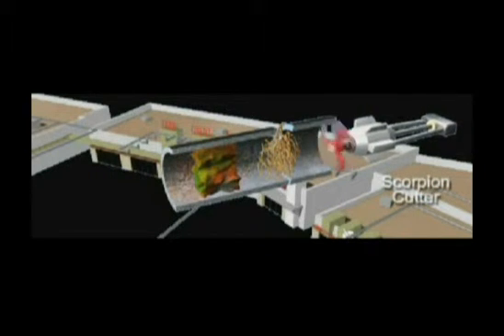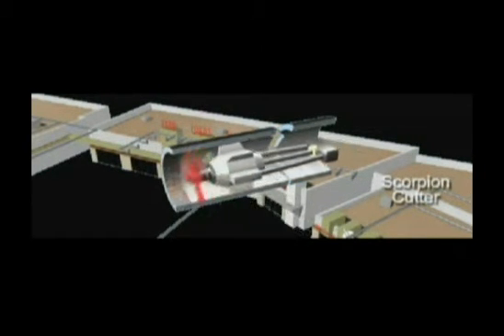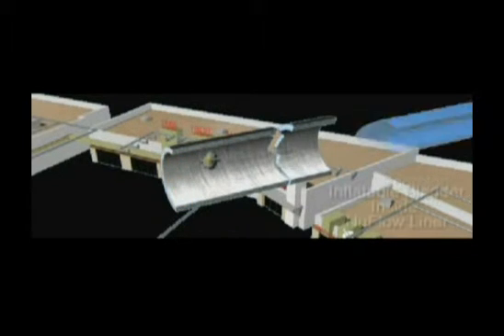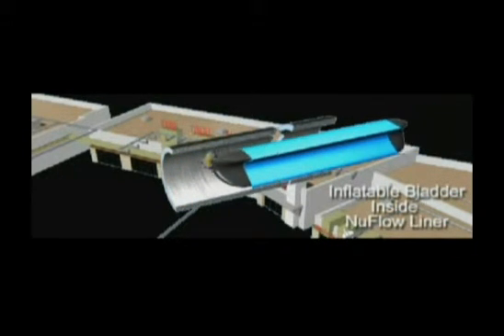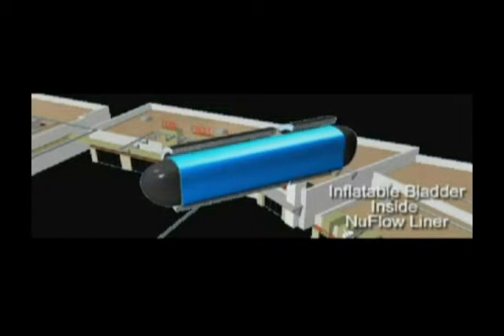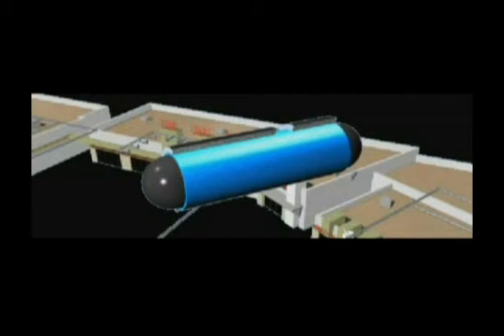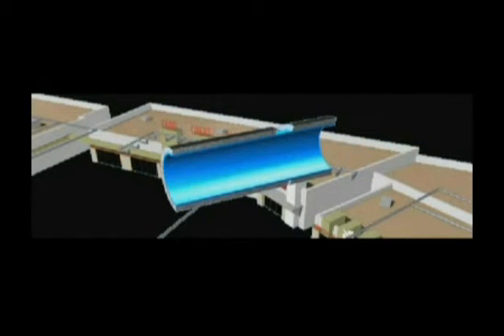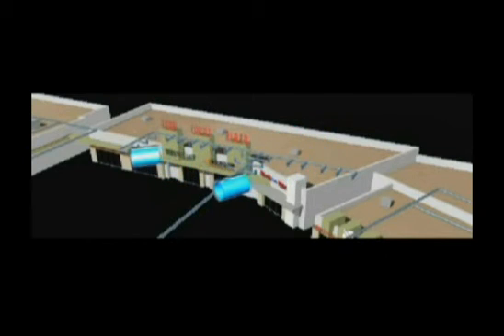Commercial Blueline_nuflow